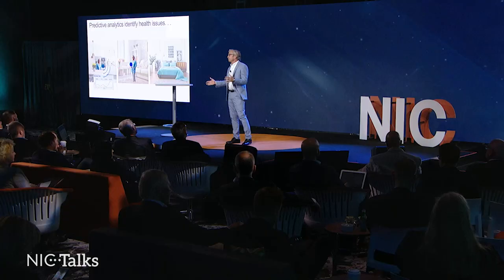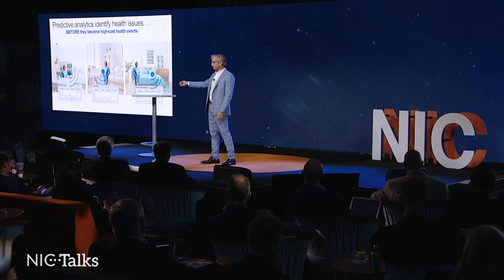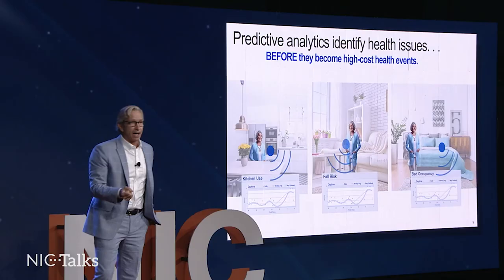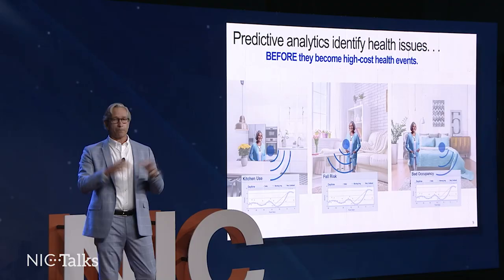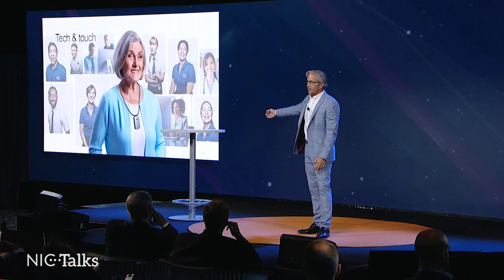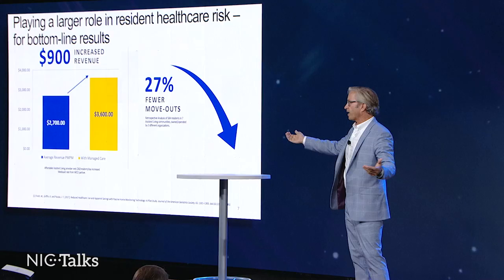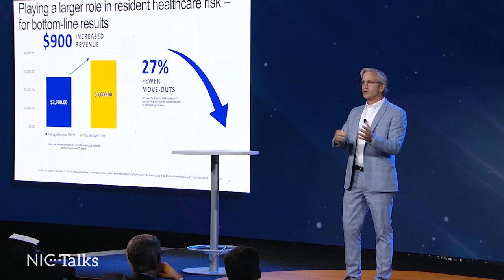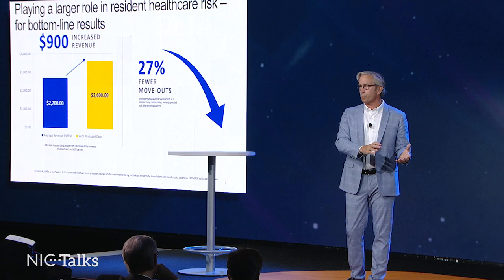NIC Talks 2019 | David Inns | GreatCall, Inc.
David Inns, CEO, GreatCall, Inc. shares his NIC Talks, Driving Revenue with Predictive Analytics, at the 2019 NIC Fall Conference.